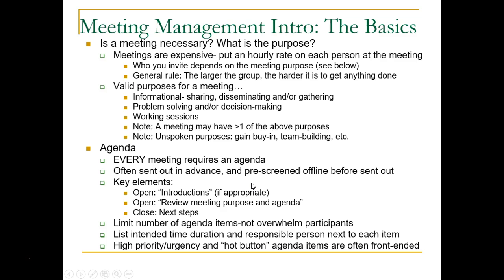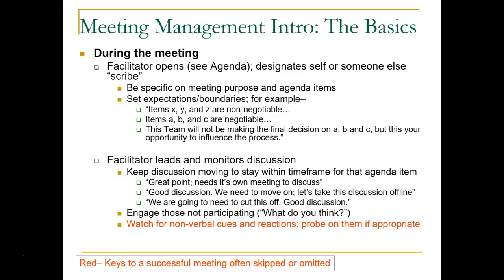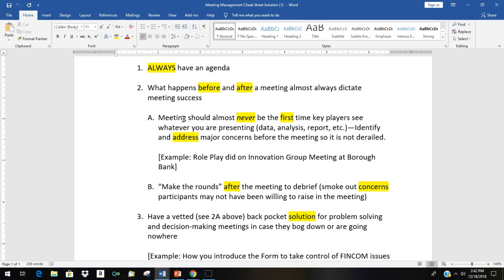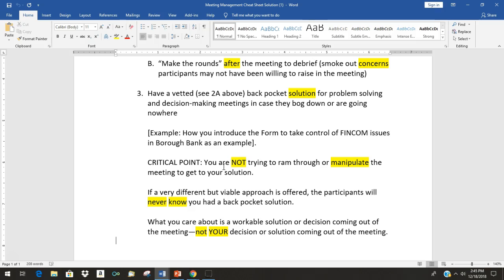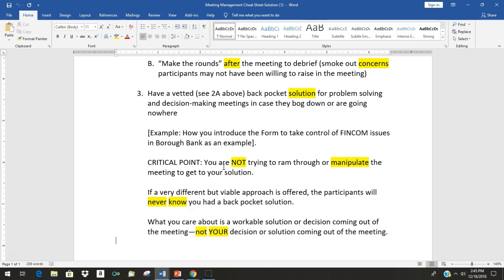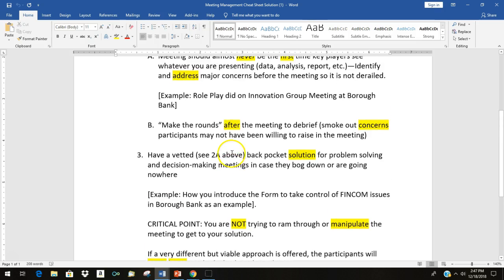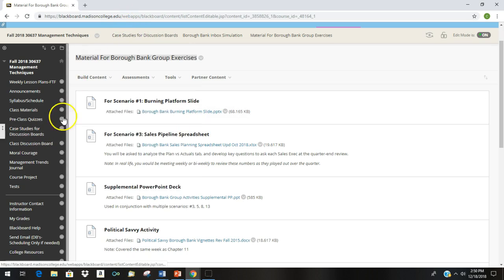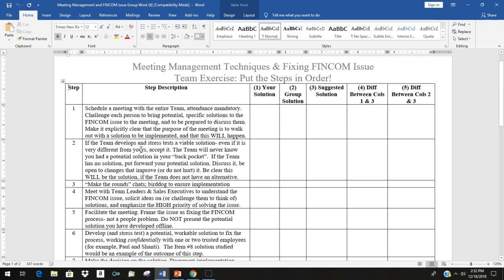Meeting Mgt + Intro to Bor Bk Mtg Mgt Activity